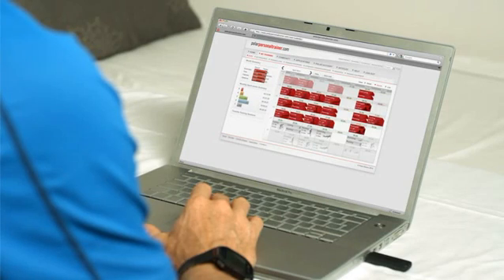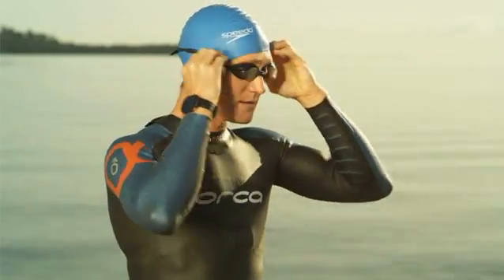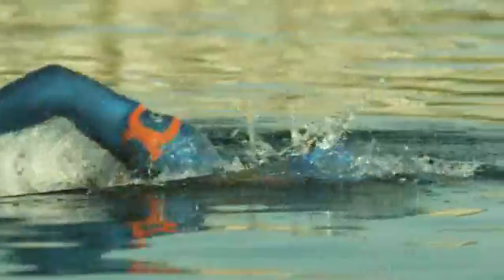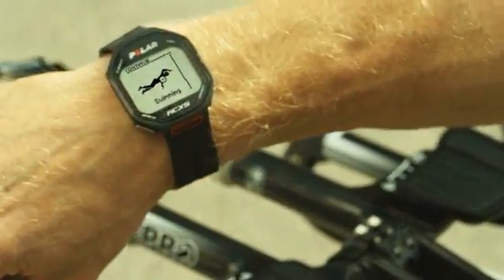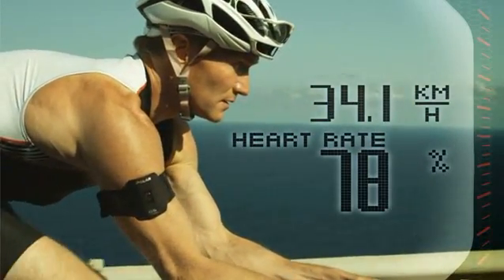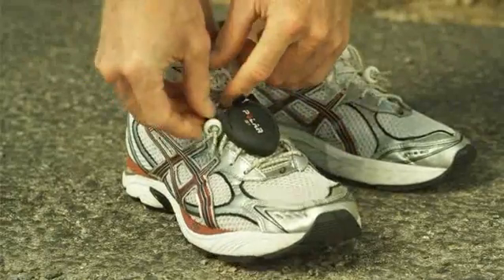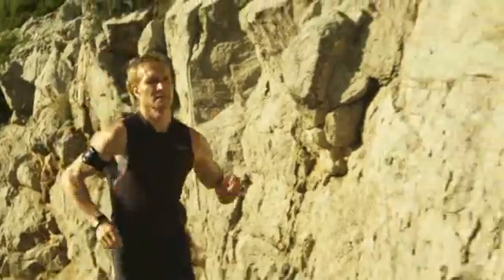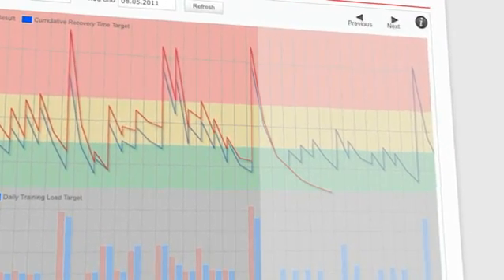Das RCX5 System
Schau dir an, wie der RCX5 und seine Komponenten funktionieren.